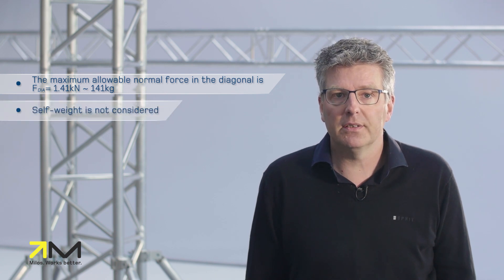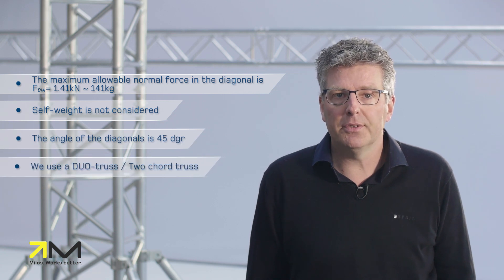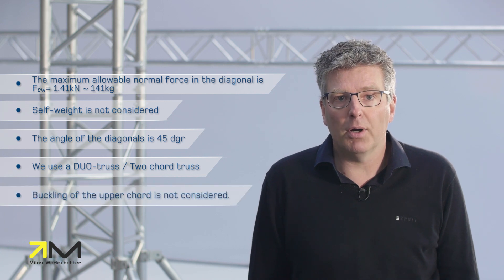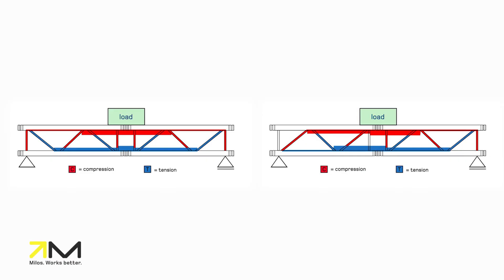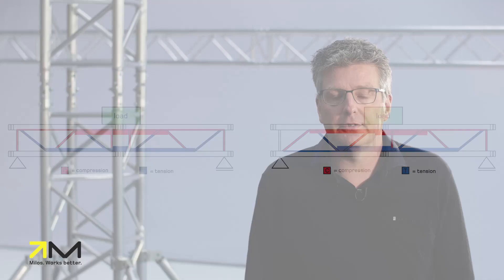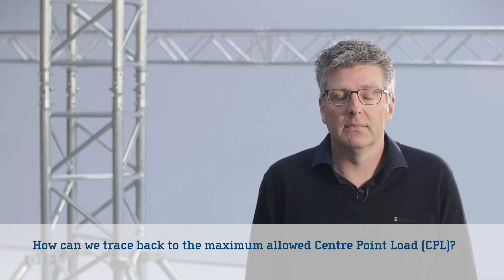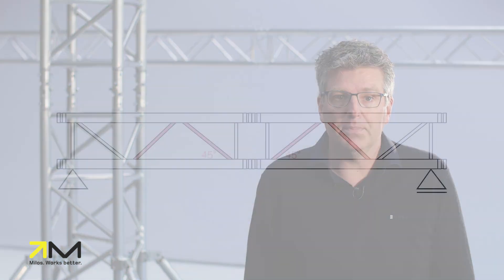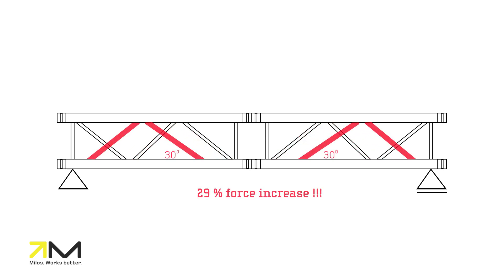Diagonals in truss with a vertical end frame do not have to follow the ‘zig zag’ pattern 2/2